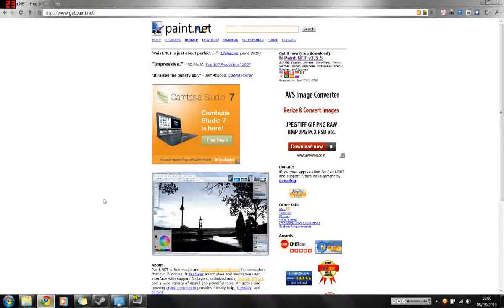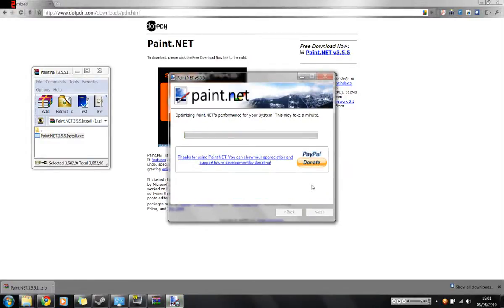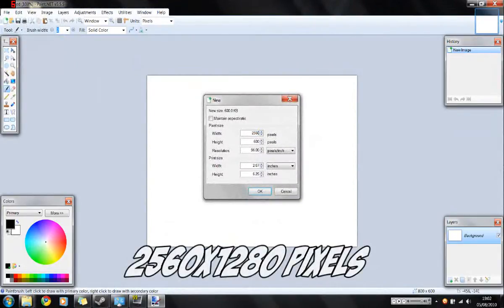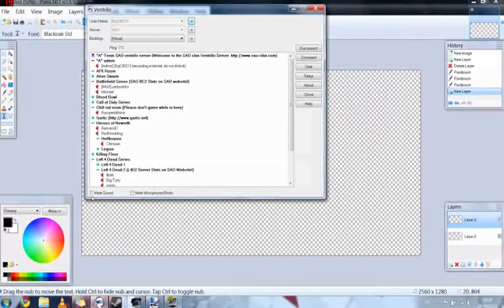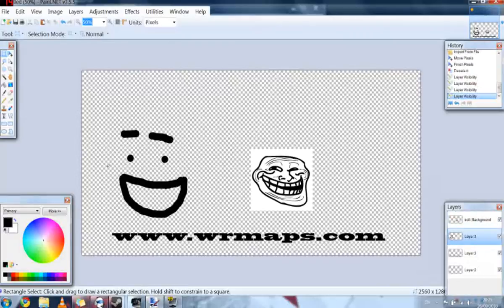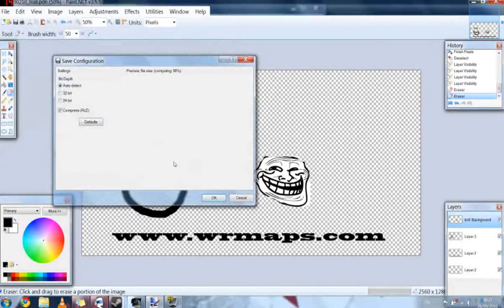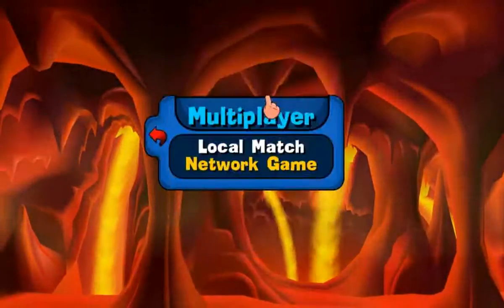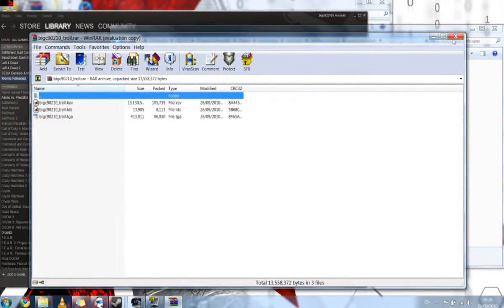[HD] Worms Reloaded Beginners Complete Map Making Tutorial Using Free Software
Learn how to get free software and make a worms reloaded map, then learn how to convert it and get it ready for multiplayer!  All this, in less than 10 minutes!

please upload your creations for all to share and download!